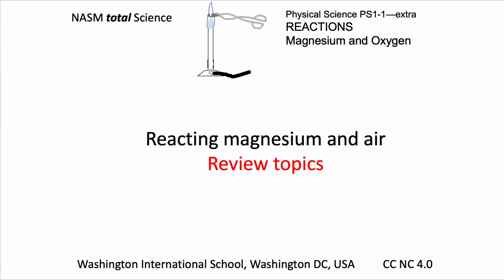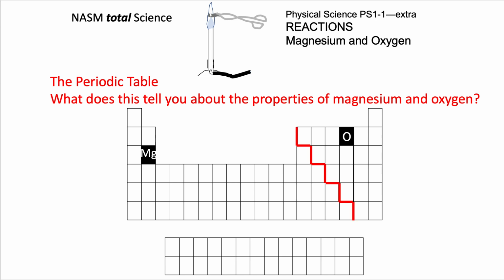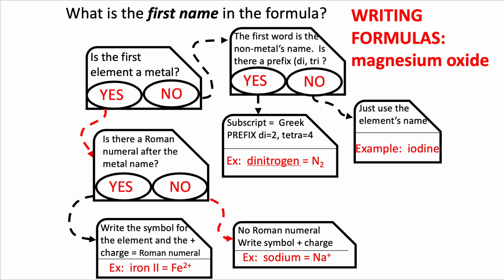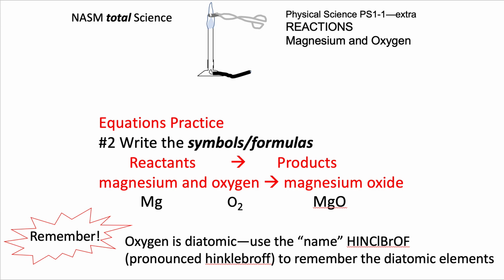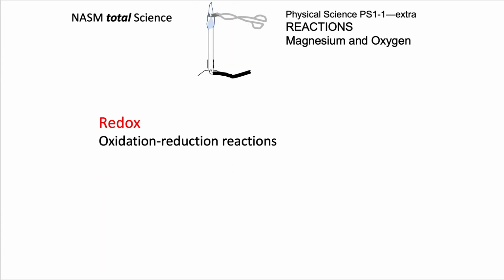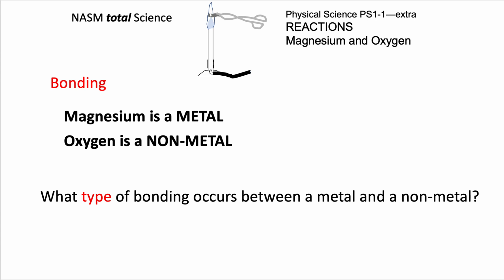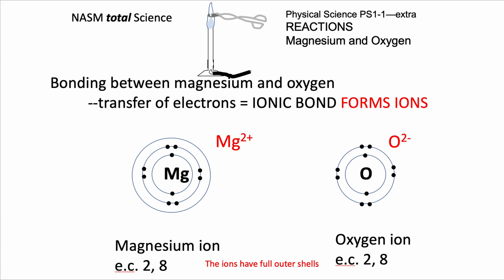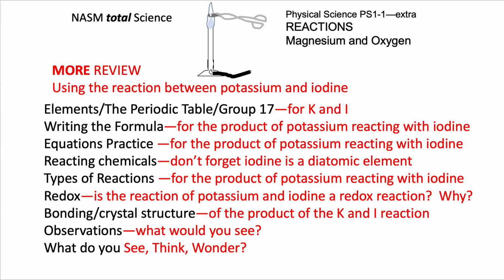PS1 1 Reaction Mg + O2 part ii REVIEW WIS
Looking at review involved with the reaction of magnesium and oxygen--the Periodic Table, equations, types of reactions